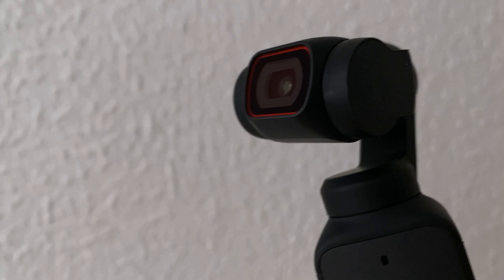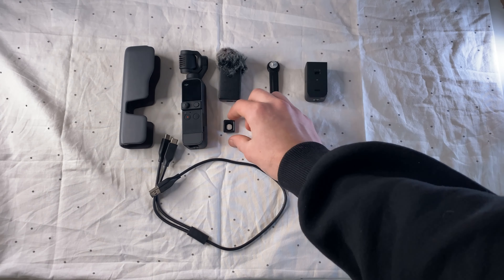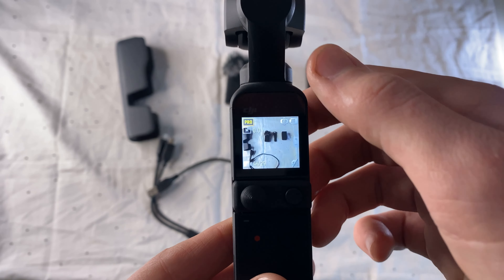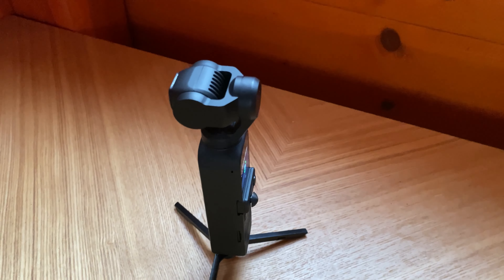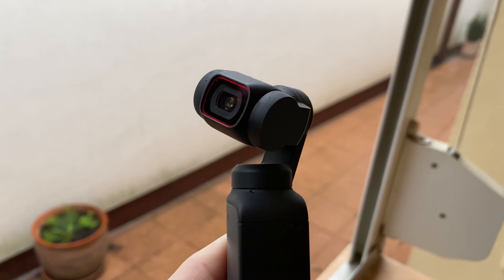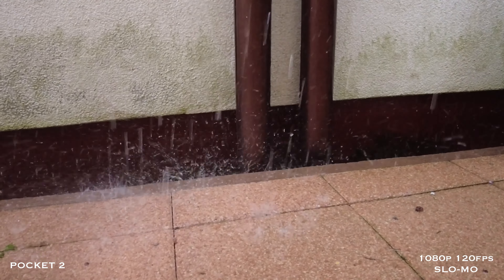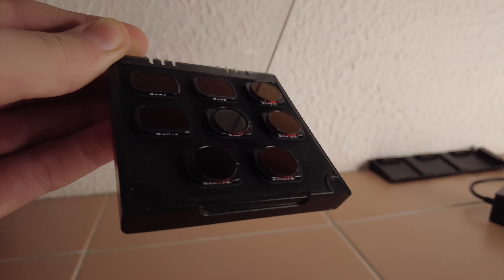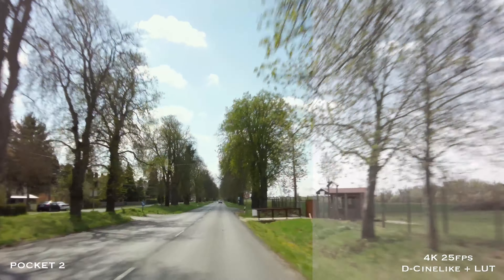✅DJI Pocket 2 - The best camera for vlogging! Review